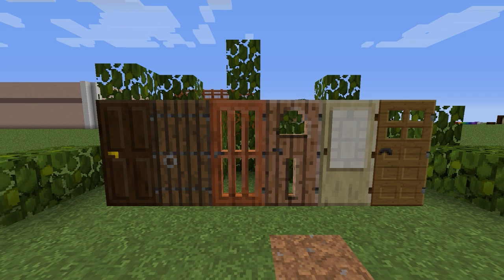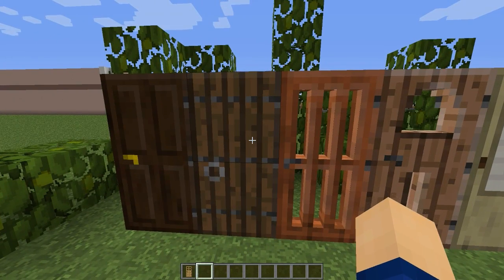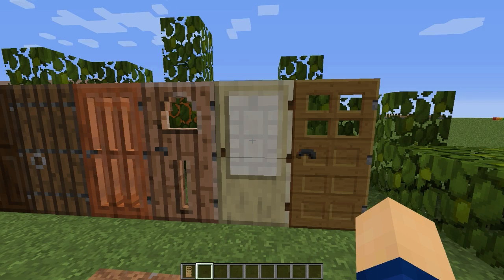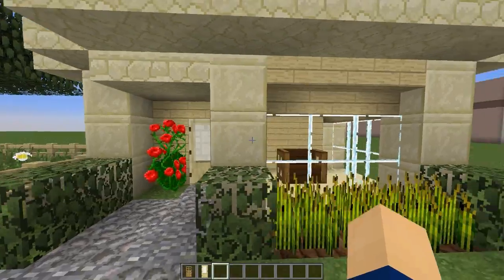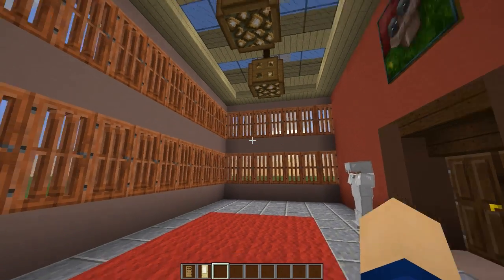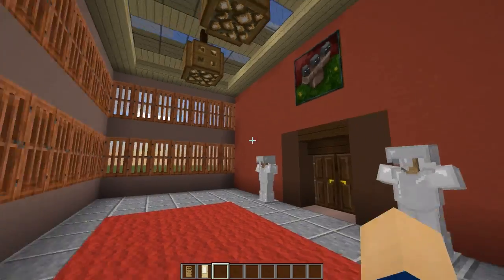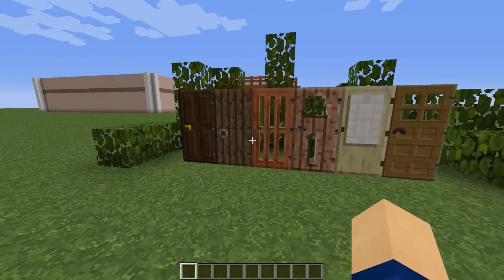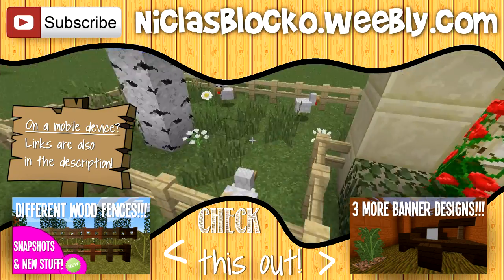BRAND NEW DOORS & BUILDS!!! :: MINECRAFT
Today I'll show you the 5! new doors in Minecraft 1.8! But not only that, I also give you some inspiration and show you some builds using those doors!!! :)

Texture Pack: Faithful 32x32 with some changes by my own (No, I cannot give you a download for it. You need to modify it yourself!)